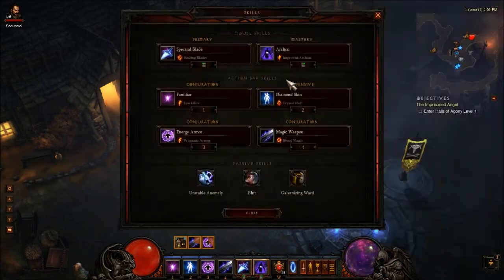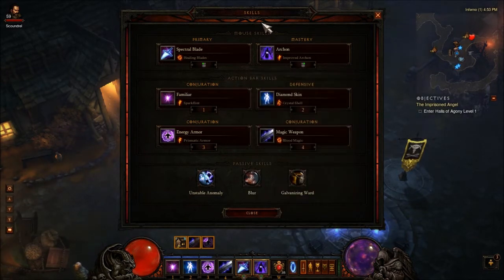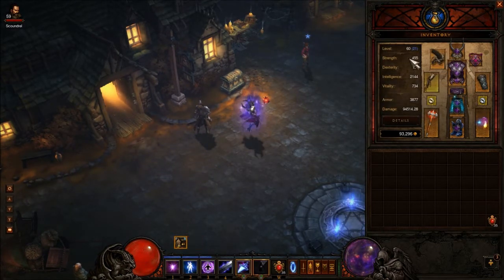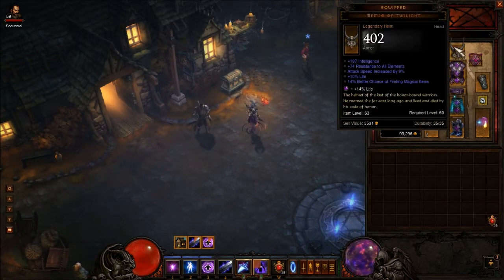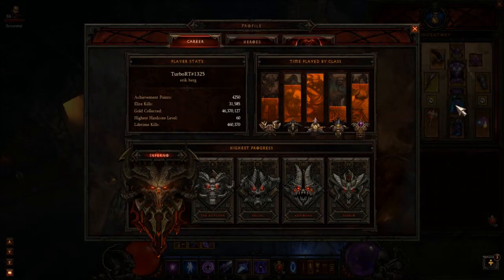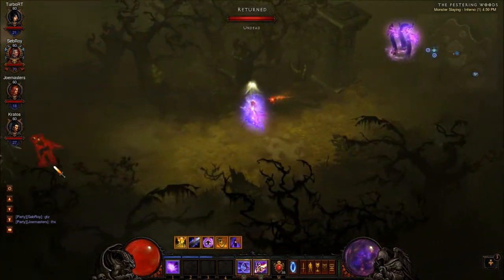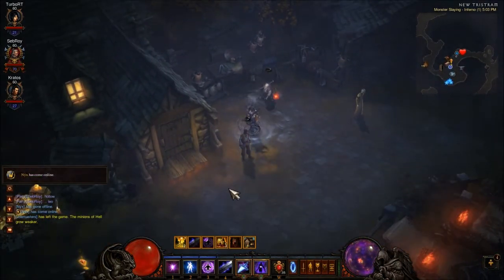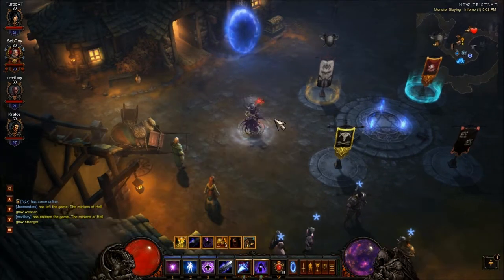Diablo 3 - 1.0.8 Archon Guide Hardcore